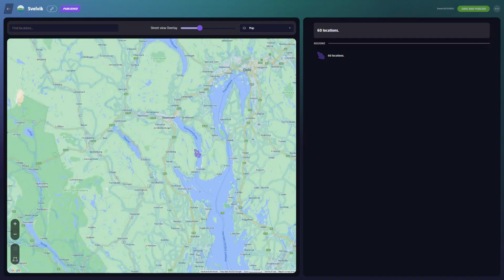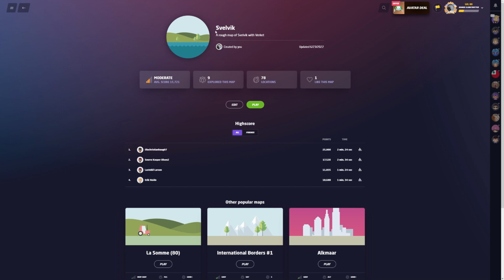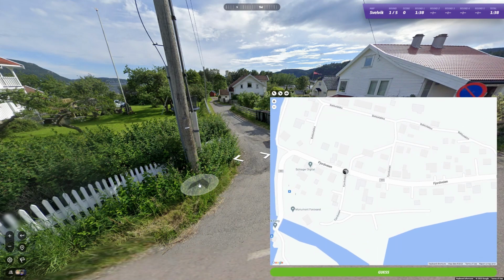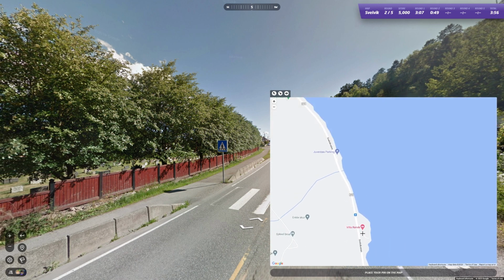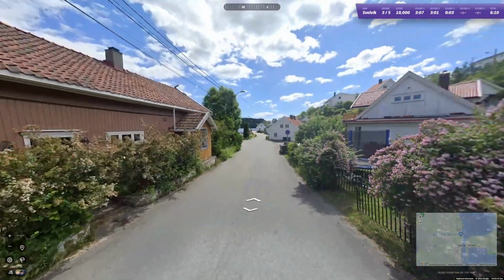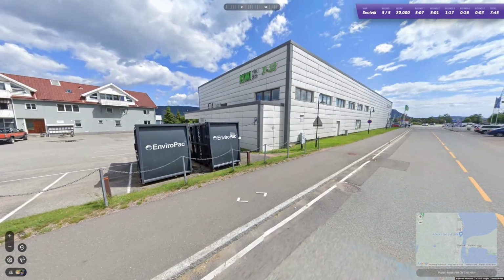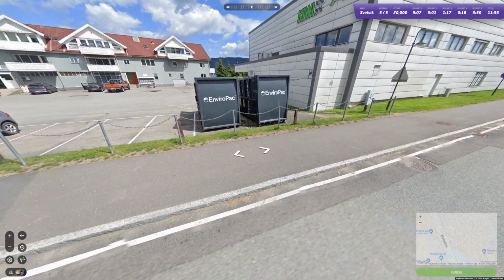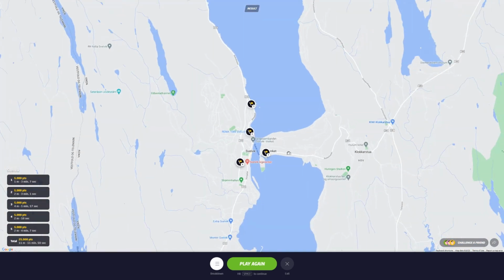Ep. 115 Norway Urban(ized) on Geoguessr: Svelvik - lovely town blighted by commercial "architecture"